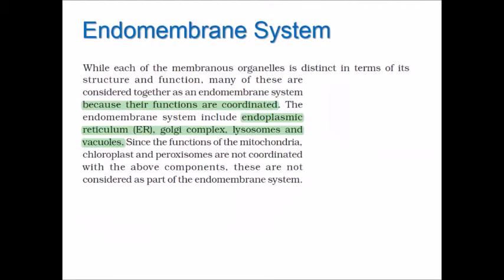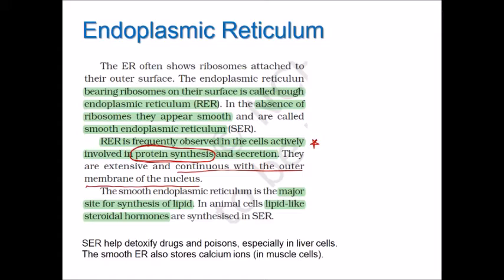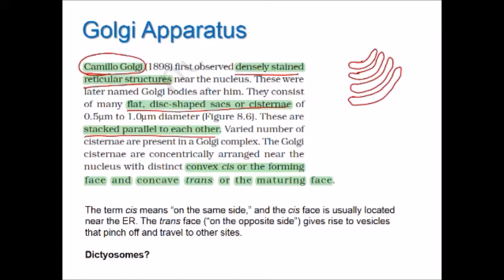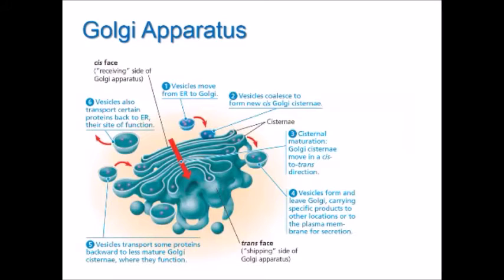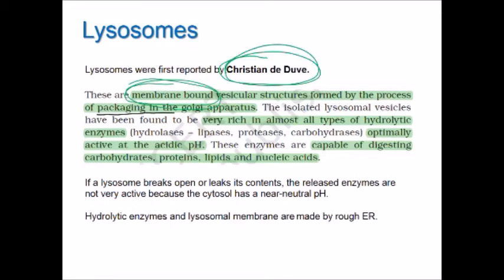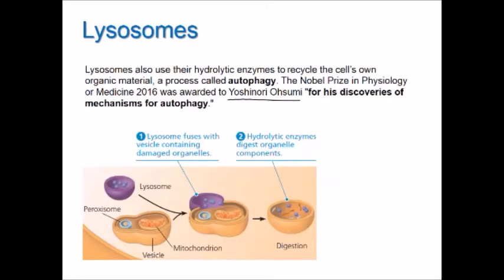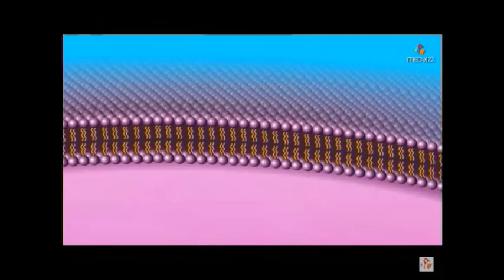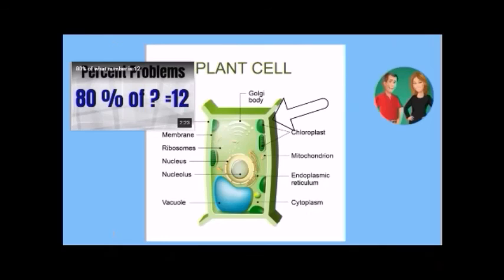Aug 15 - Cell The Unit of Life - L4 - Endomembrane System